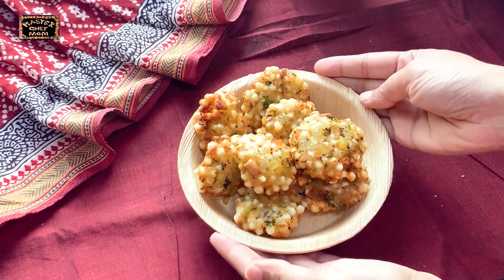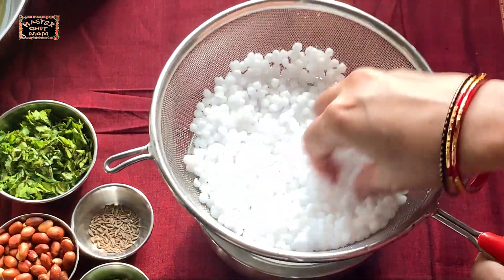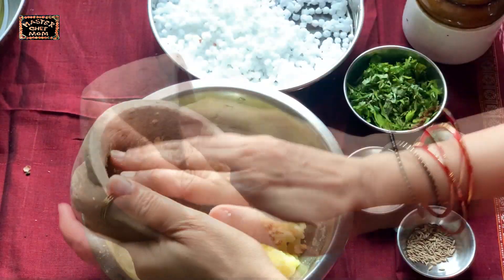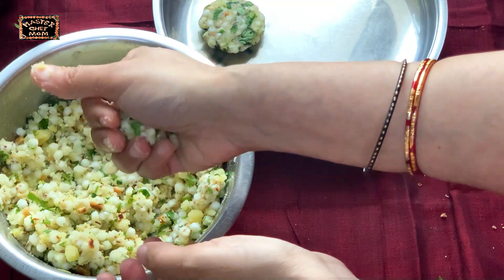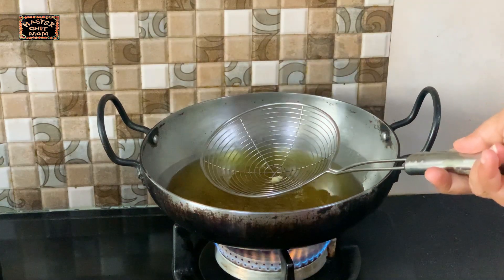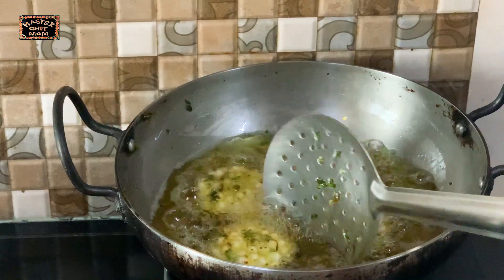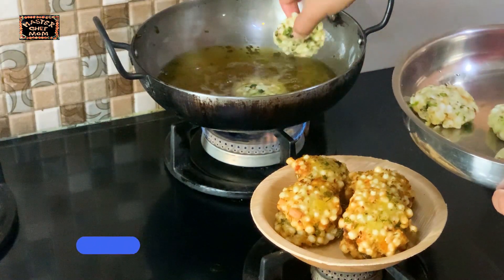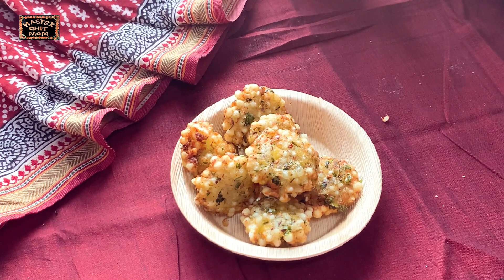How To Avoid Sabudana Vada From Bursting | Secrets To Avoid Sabudana Vada Disasters | Masterchefmom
Hi Supermoms,

I am so excited to share this recipe with you.

Before I share this tasty and popular recipe, I have to share a decade old story about these vadas with all of you. Sabudana Vada is my daughter's favourite vadai and I used to make it often , to send it as a school tiffin. I know that the day I send it as a tiffin, I am going to make her very happy.

But, what I did not know was that the vadas should not be tightly rolled. You can imagine what would have happened. The vadas started to explode in oil and I was shocked ( to say the least 😱). I shared this kitchen disaster with my mother and friends and then came to know the mistake I made .
It took me many months to try the vada again 😹.
Slowly, I gathered courage and from then onwards, I am very careful when shaping them 😀.

I am sharing this experience with you all, so that you will never tightly pack them while shaping.

I have shared so many tips to get the vada right. If you are making the vada to serve as evening snack, soak  sabudana in the morning . You can add rava if you want a crispy layer. But, I did not add it  and still they turned out super crispy.

Sabudana Vada | Javvarisi Vadai :

Preparation time: 8 hours
Cooking time: 30 minutes
Yield : 15 to 20 small vadas
1 cup = 200 ml cup

Ingredients:

1/2 Cup  Sabudana/Tapioca pearls ( wash twice and soak in water just enough to cover the sago pearls)
1 Potato ( boiled, peeled and mashed)
1/4 teaspoon caraway seeds/ajwain( optional)
1/4 teaspoon cumin seeds ( optional)
2 green chillies( finely chopped)
1/4 cup peanuts ( coarsely powdered) ( I did not use)
handful of coriander leaves ( finely chopped)
3-4 curry leaves ( roughly torn)
salt to taste
oil for frying ( I use ground nut oil )

Chef Tips :

1. Soak the sabadana with only that much water that covers the sabudana .
2.  Best is to soak it overnight and make the vadas in the morning, or you can shape the vadas and freeze it till the time you fry.
3. When you boil potato, use little water and mash it immediately after you boil. Let it not soak in the water for long.
4. Temperature is the key for frying and oil free Vada. Don't be in a hurry to drop the vadas. Wait for the right temperature. Check by first trying to fry a small piece. If it comes up immediately after you drop , then it is the right temperature. Also reduce the flame to medium when frying. Also keep checking the temperature. This helps in giving vadas the right colour and uses up very little oil.
5. You can add rava (cream of wheat ) to the dough, if you want it extra crisp.  Do not add if making for Vrat ( fasting) .This is optional.
6. You are now three steps away from this yummy snack.
7. You can add black salt if you are making for Vrat.
8.If you are soaking the Sabudana for evening or night dinner, then soak them for 4 hours and drain them in a colander . Allow it to bloom in the colander for at least 2 hours.

Method:

1. In a wide bowl, add the soaked and bloomed sago pearls, mashed potato, green chillies, cumin and caraway seeds, coriander leaves, curry leaves and mix well.
2. Take small portion of the vada dough , gently press and flatten .
3. Heat oil in a kadai/wok over medium flame and when the oil is hot, start to fry them in batches.
4. Once browned on both sides, remove and drain in a kitchen towel.
5. Repeat the same for the remaining batch.

Your delicious Sabudana Vada is now ready. Serve it as a tea time snack along with chutney or pack them for school lunch box.

Happy Cooking !

With love,

Masterchefmom

FEATURING
Raghuraman :

Video Post Production Credits:
Vivek Rajput: Instgram.com/vivekartiste